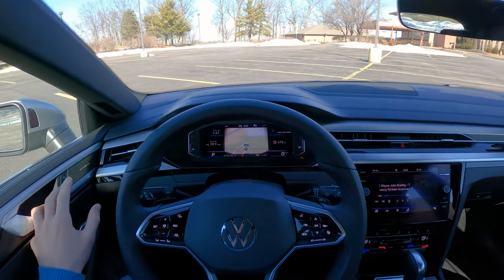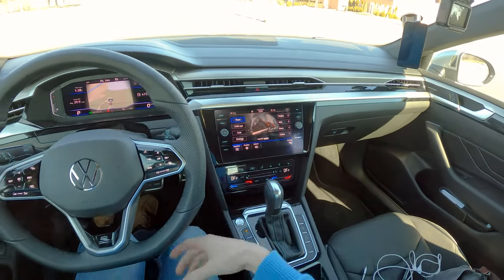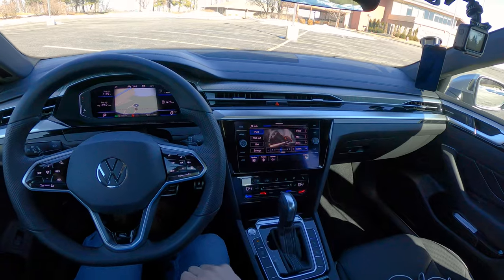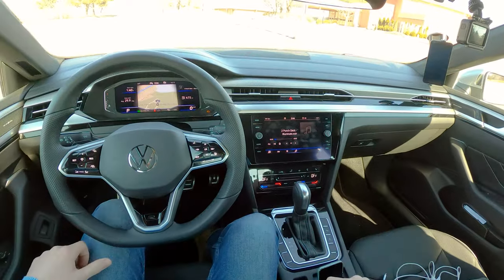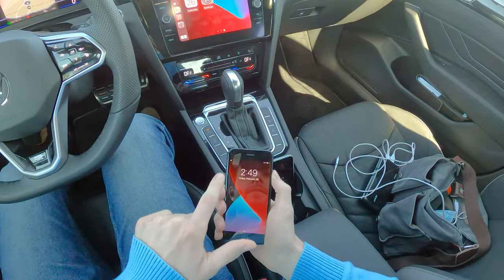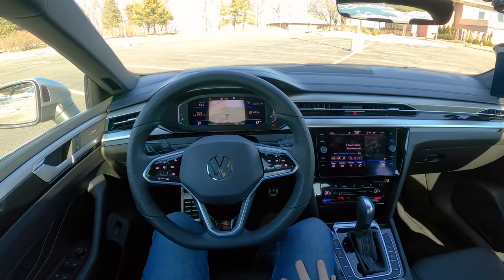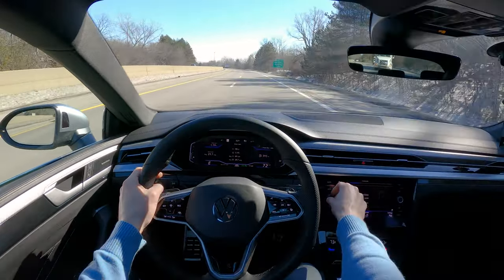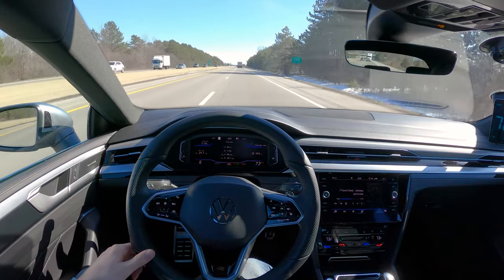2021 Volkswagen Arteon – Harman Kardon 12-speaker Sound System Review | Apple Carplay & Android Auto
When we saw that the 2021 VW Arteon comes with an optional 12-speaker Harman Kardon sound system, we were excited to listen to some great music! Unfortunately, not all Harman Kardon systems are created equal. You can get a good sound out of this radio, but some tweaking is necessary.

0:00 Infotainment, sound settings, speakers, inputs
4:30 Android Auto and Apple CarPlay
6:15 Lo-fi/Chill (ChillShop)
7:00 Classical (The Travelling Symphony)
8:42 Rock (Homeworld Collapse)
11:43 Bass (Redlips)
12:23 Electronic (Muffin)
13:27 Electronic (Aimless Lyrics)
14:33 Final thoughts